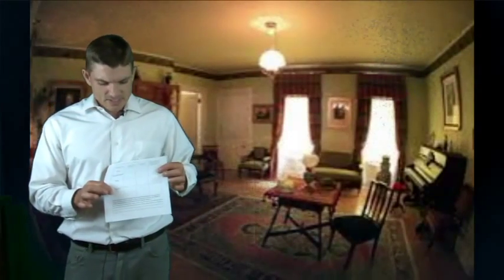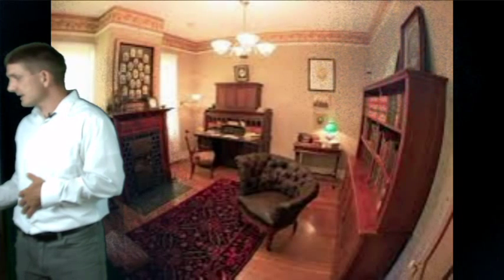Dist Learning Primary Source